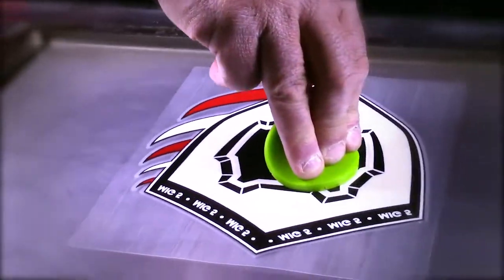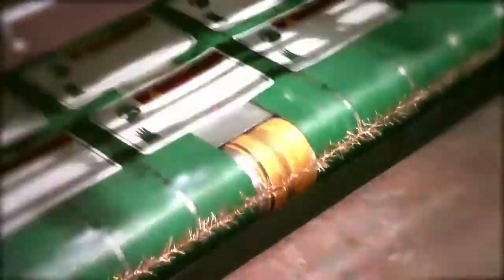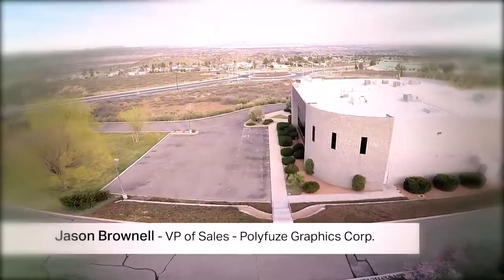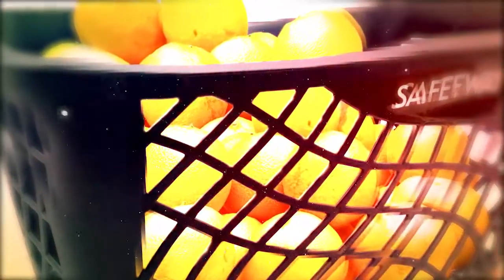How Innovation & Company Culture Drives Success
A Mold In Graphic Systems® Story: How Innovation & Company Culture Drives Success. Watch the video to learn more about the leader in plastics decoration around the world.